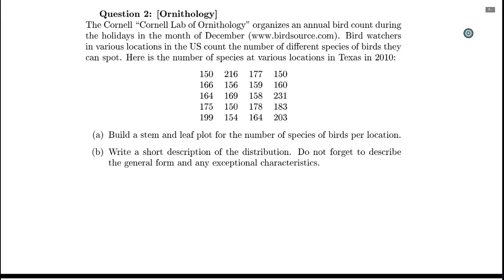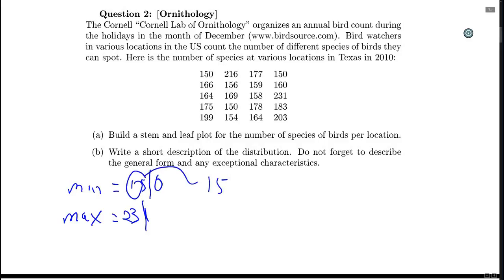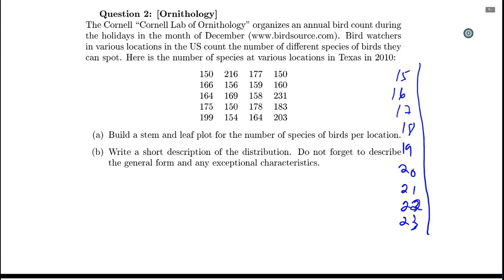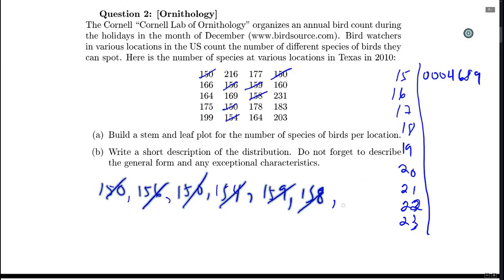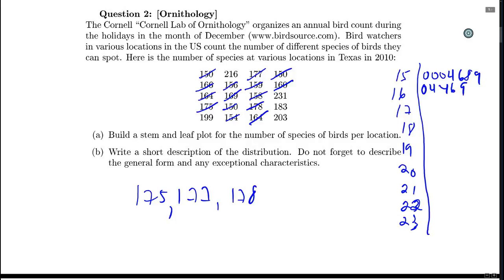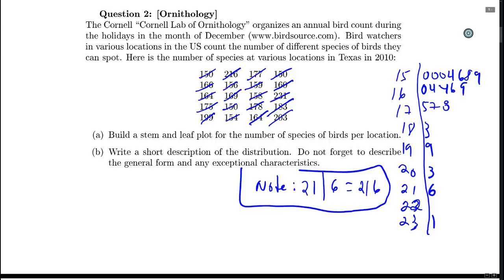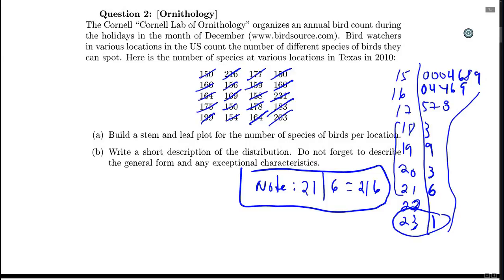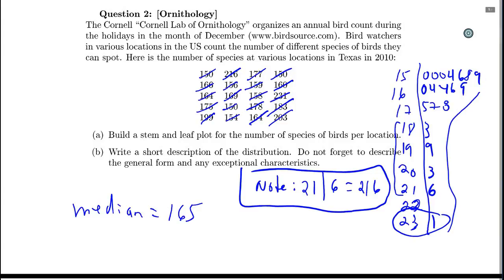Question 2 - numerical variable